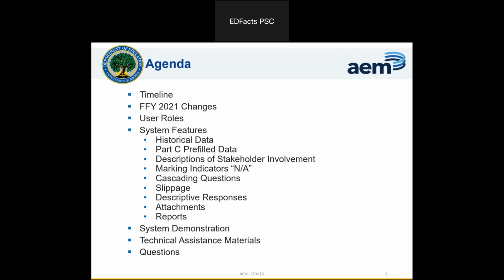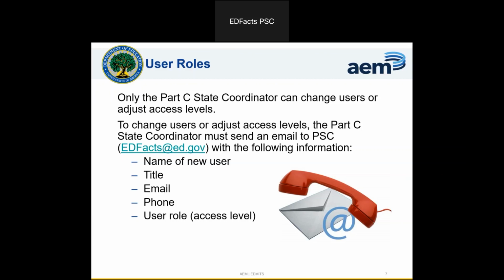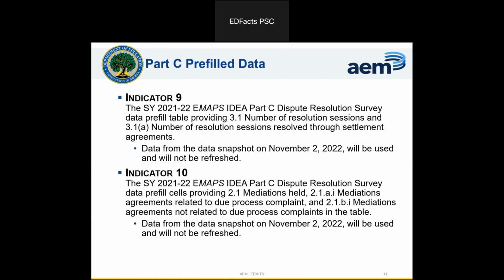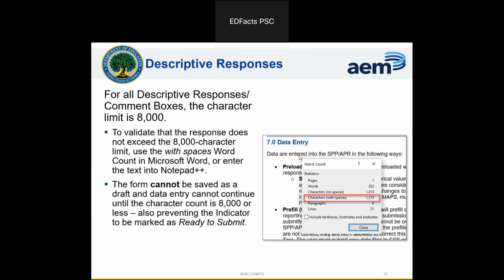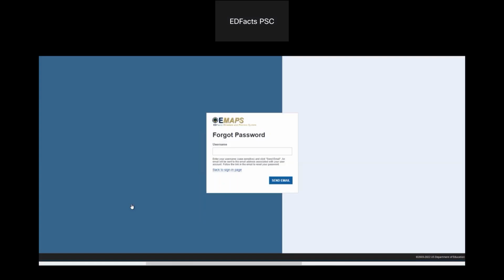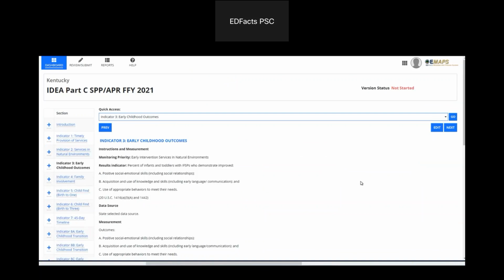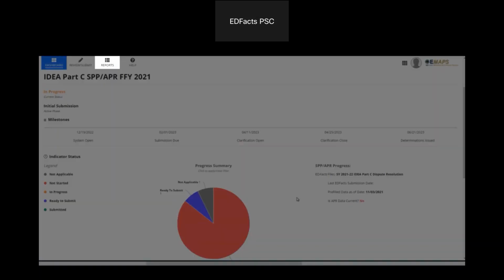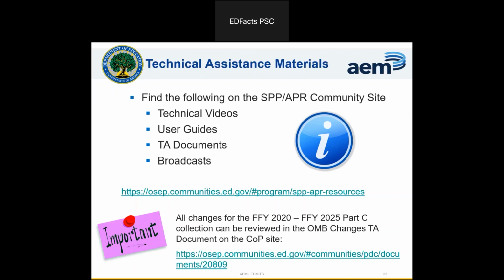IDEA Part C FFY 2021 SPP/APR Webinar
This is the video recording of the IDEA Part C FFY 2021 SPP/APR Webinar
 that occurred on Tuesday, December 13, 2022.